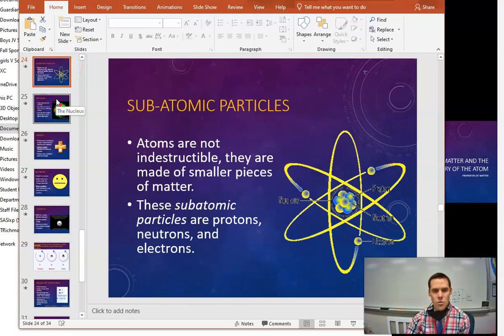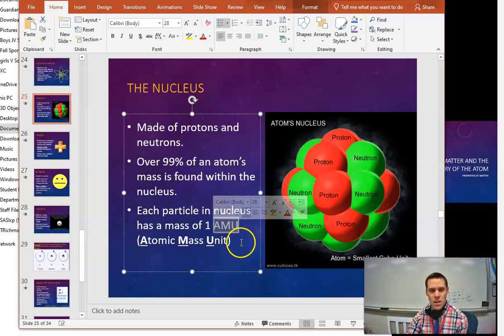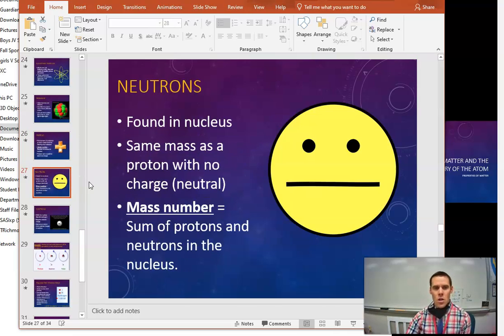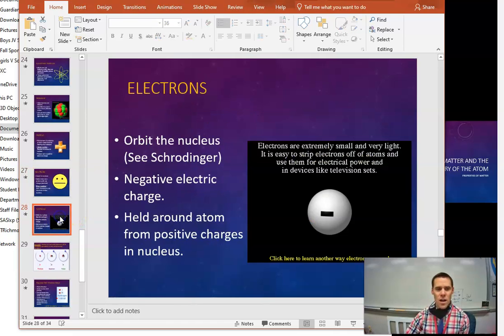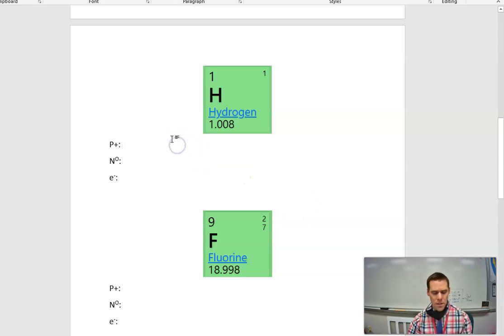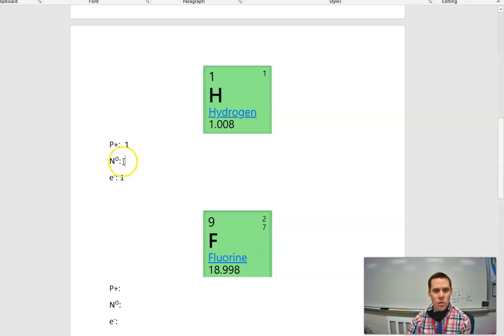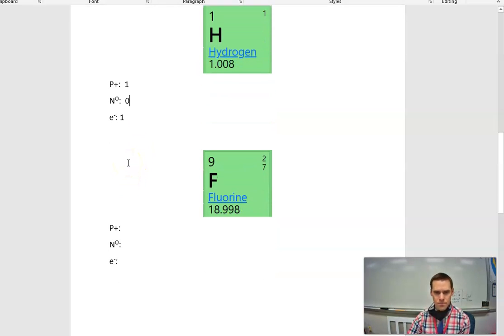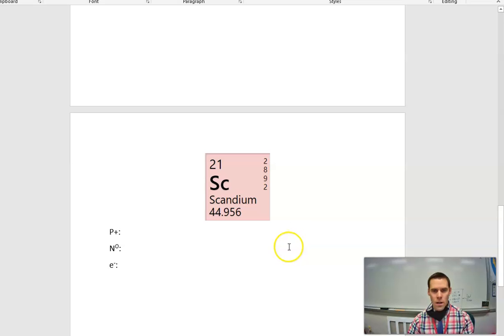Counting Sub-Atomic Particles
This video is meant to instruct students on how to count sub-atomic particles in neutral atoms as they appear on the periodic table.